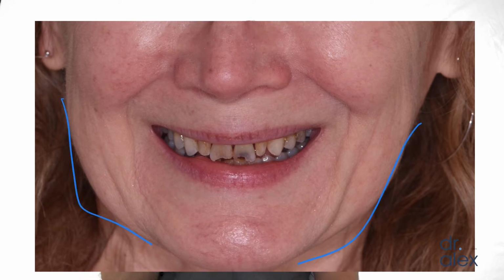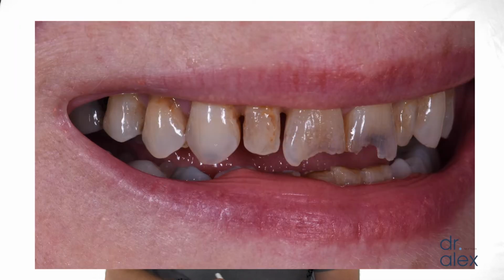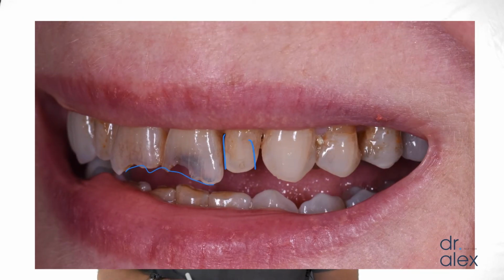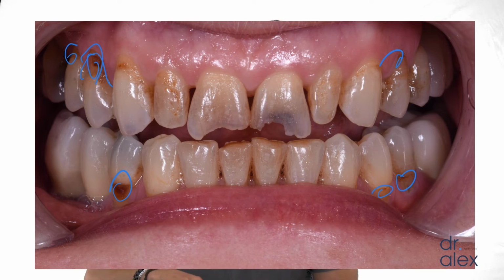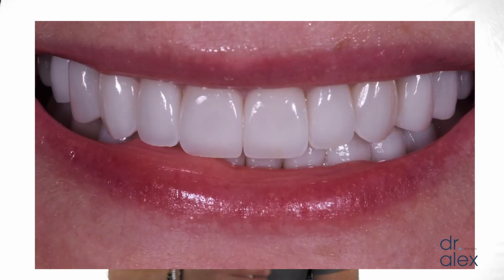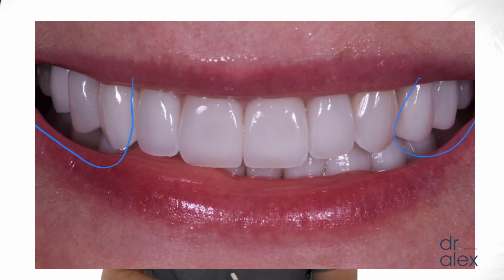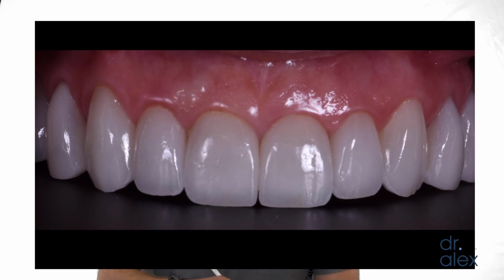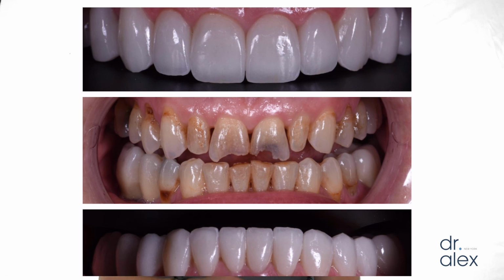Dark, Broken, And, Small Teeth - Dr. Alex Rubinov - Cosmetic Dentist in NYC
If you are looking for a NYC cosmetic dentist who can give you the smile you have always wanted, Dr. Alex Rubinov is here to help.

➥➥➥ Check Out Some of Our Previous Happy Talks! ➥➥➥